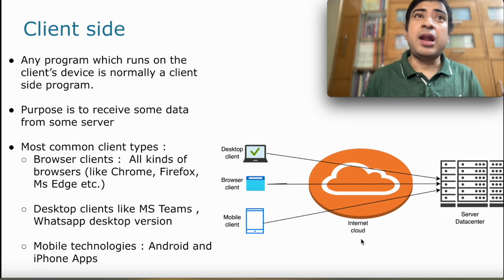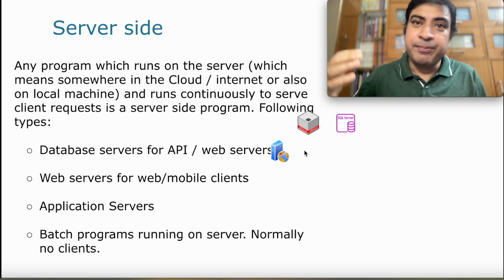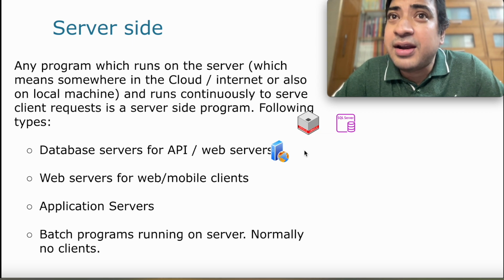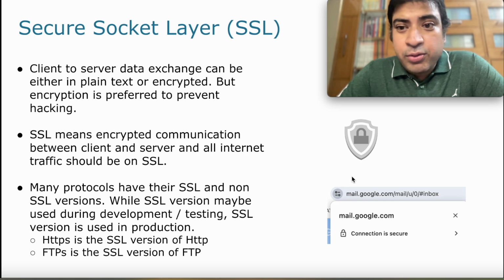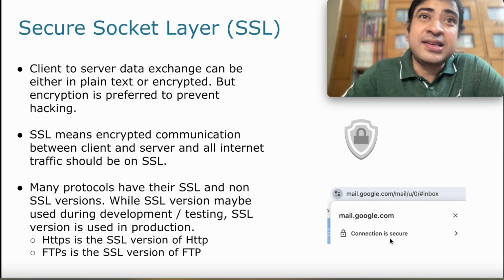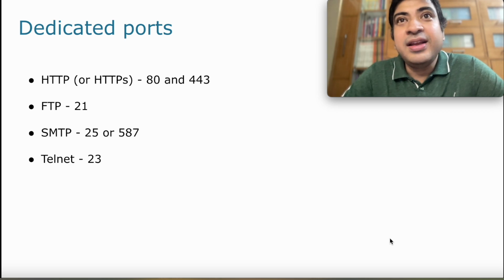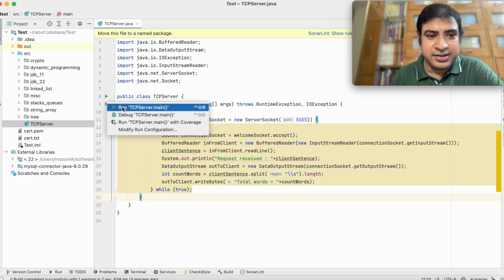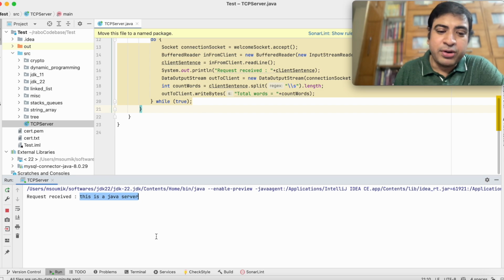What are clients and servers in a software context ?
In this video, I explain what is meant by a client and what is meant by a server in the software world. Also included is a small demo of a simple client server communication on local laptop where the server is a java based TCP server and the client is netcat.